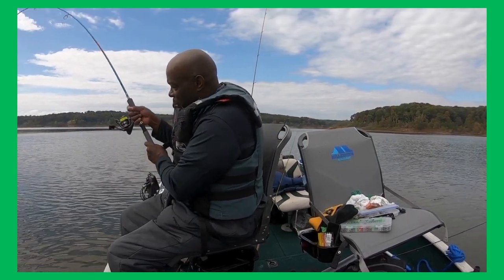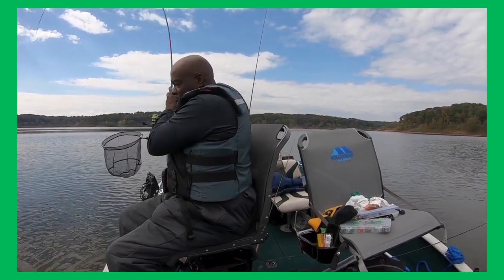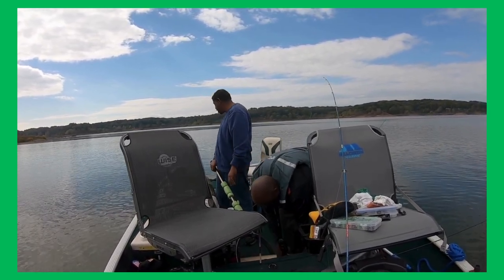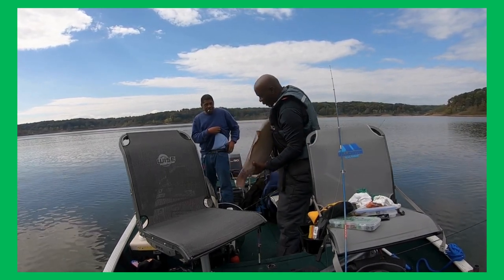Video of the Year Raw 3rd Place: Carl Thompson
Congrats from the YOLOtek Family!
Get all the gear you need to help record video of all your priceless memories in the great outdoors or inside too!

PowerStick-53”: The Original Game Changer, 1st Powered GoPro Boat Mount.

GoPro Boat Mounts: See All the Mounts for Boats: PowerStick, JUICEBANK, The BOOM!, etc.

Xtreme Tournament Angler Mount: See all the Mounts Built for the Wild Conditions of Tournament Anglers

LED Lighting: Light it UP!

PowerBanks: Power UP!

Hats & Apparel: Check out the Best Performance Shirt in the World & Cool Hats too!

~~ Note from our Founder ~~
Thanks for checking out this video. Wanted to let you know that YOLOtek is here to make your life a little bit easier. We know you want to capture your PB and other adventures on video, but don’t want it to be a hassle. Our gear makes it easy with our powered GoPro boat mount and other cool products.

We are not here to sell you stuff, we are here to help! Our gear works with every model of GoPro, DJI, & every action camera ever made on the planet.

If you have questions about…
1  YOLOtek gear
2 Compatibility with your camera
3 What settings do I use for my GoPro, VIRB, DJI, or other action camera?
4 What is Looping? (Saving only good video without filling up your SD card.)
5 Which software should I use to edit videos?
6 How to start or grow a YouTube channel or other social channels
…or if you have other questions:
Team YOLOtek

It is true, you only live once, so
Christian Corley
Founder YOLOtek